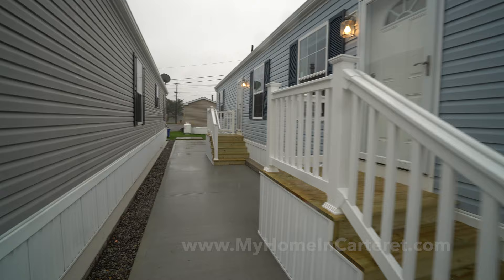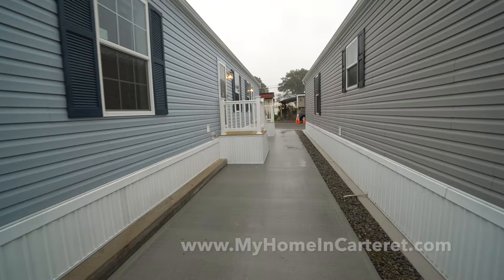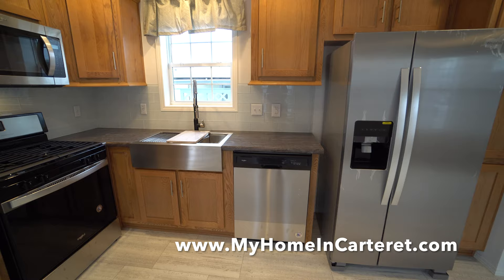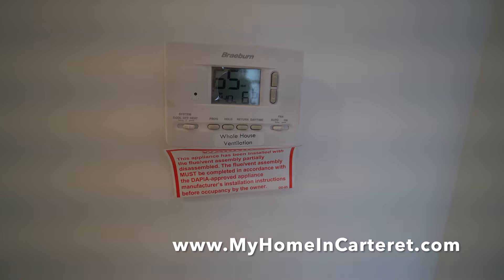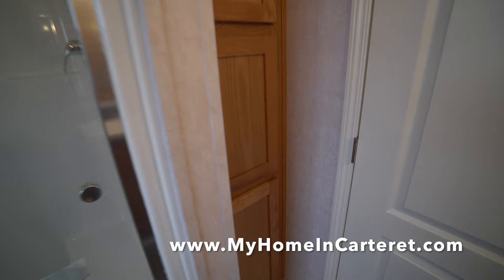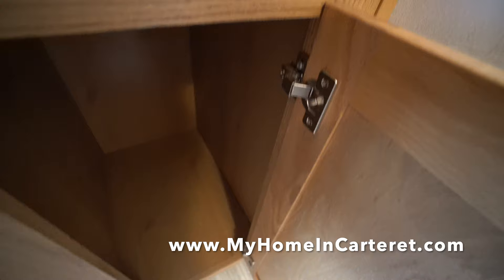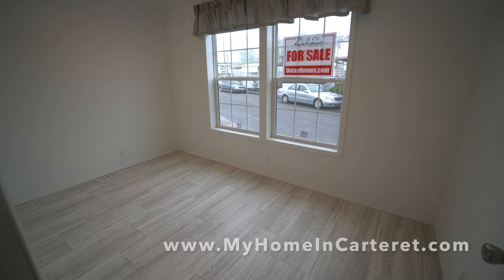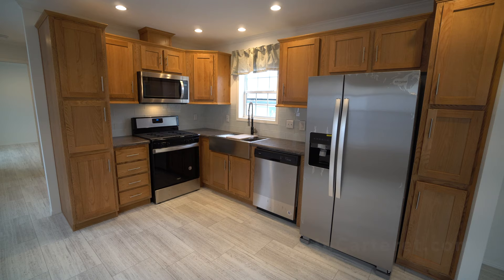I-18 SOLD Final Video 2 Bedroom Manufactured Home Carteret, NJ Oct 26, 2020 MyHomeInCarteret.com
SOLD: (I-18) 2 Bedroom 1 Bath 14 x 56 = 784 Sq Ft Home Lot I-18 Carteret, NJ $98,000 Carteret Mobile Park 1501 Roosevelt Ave Carteret, NJ 07008

Siding: Blue
Shutters : White
Drywall: White
VOG: Plasterworks Neutral
Cabinets: Canoe Birch
Backsplash: Pearl
Countertop: Bronzite
Appliances: Black
Flooring: Travertino White Cashmere
Roof: Weatherwood

This includes the following “Dolan Home” Standard options
- Full drywall in impact areas and bedrooms, Vinyl on Gypsum board (water resistant wall covering) is in the closets and bathrooms.
- Energy Star Rating, with upgraded insulation in walls, floors and ceiling. Programmable Thermostat and sealed ductwork system
- High Efficiency Central Heating and Cooling system.  Gas furnace 60 btu direct vent. Perimeter located floor vents
- Whirlpool appliance package:  Gas Range, Dishwasher, 22' cu ft Refrigerator, and microwave over range
- Wood kitchen and bathroom cabinets with adjustable shelves
- Glass tile backsplash in kitchen
- Laminate countertop with crescent edging
- Stainless steel Farm Sink with Gooseneck single lever faucet
- 40 Gal electric hot water heater
- Full Linoleum flooring throughout house
- Low E Thermal Windows
- 100 AMP electric panel
- LED recessed lighting throughout home, Ceiling fan with light in living room.
- 3 Cable TV Jacks, one in each bedroom and one in the living room,
- One piece 60" tub in hall bath, one piece 60" shower with glass sliding door
- Two Fiberglass steps with aluminum down rail
- 8' wide concrete patio length of home
- Concrete Foundation system with 6" slab and 24" diameter piers at 8' on center.
- Heat tape and insulation on water line.
- Andersen Glass Storm Doors at front and rear doors
- 6' by 6' metal insulated Shed.
- 1 year manufacturer's warranty
- Year 2-7 extended warranty, $50 deductible per warranty claim
- 30 day cosmetic warranty

All our homes are for sale and are owner occupied. We do not rent. Subleasing is not allowed. We do not have "low income housing". Our goal is to improve the reputation of Manufactured Homes by moving away from the traditional concept of mobile home and trailer expectations. In fact this unique housing industry has had an incredible evolution! In 1976 the federal government created the HUD code and thereafter they were called MANUFACTURED HOMES because the building standards now met or exceeded state home building codes.

1) minimum 10 % down payment
2) Credit score of 650 or better
3) No more than 43% debt to income ratio

STEPS
, fill out our 15 Pre-Qualifying Questions
2) Receiving and reading our Informational Email
3) Confirm the 15 Pre-Qualifying Questions
4) Fill out our Resident Application. Must be completed by all adults (18 and older) to reside in the home. All persons to reside in the home are to be listed, including children. $40 non refundable cash per adult to process the application. Email for Mail-in instructions. Offices are closed to the public
5) Once approved we will provide you with a courtesy list of NJ Manufactured Home loan originators that, as far as we know, are the only ones in NJ who offer loans for MANUFACTURED HOMES in a LAND LEASE COMMUNITY.

Monthly lot fee of $610-645 includes: City water and sewer, Garbage and recycling pick up, Mail delivery, property taxes and maintenance crew on site, office on site, care of common areas including streets, snow plowing